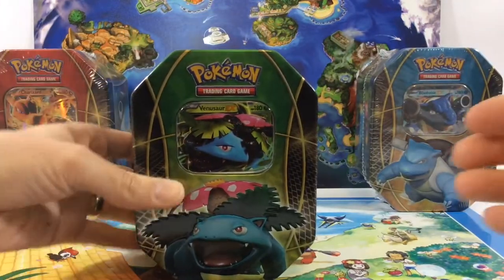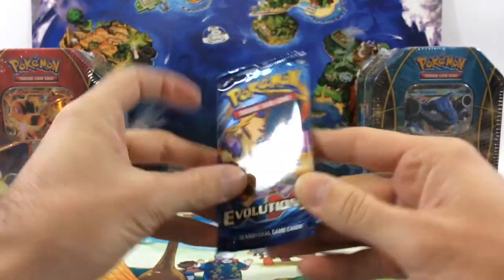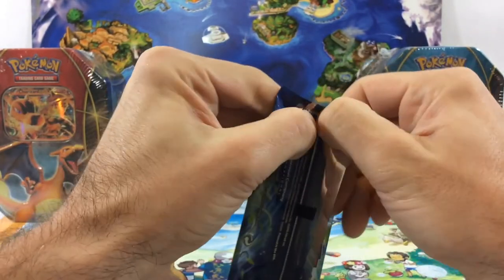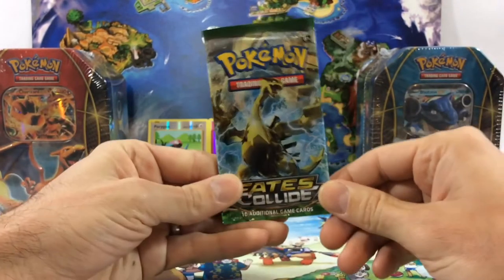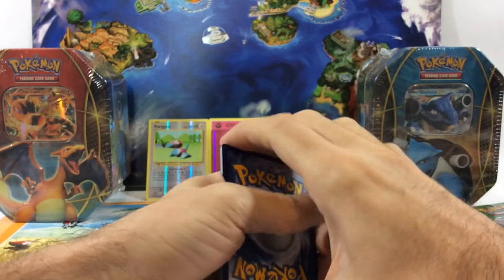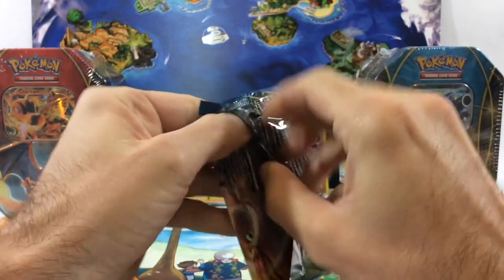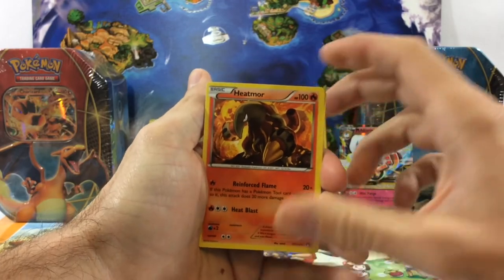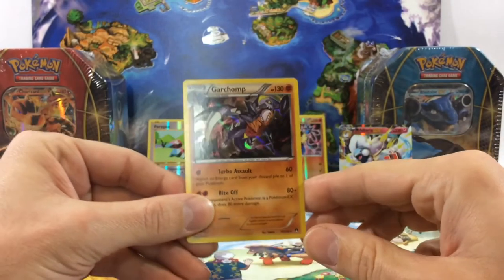Venusaur Tin Opening..check it out..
Some great pulls in this one...and a code card for one lucky person